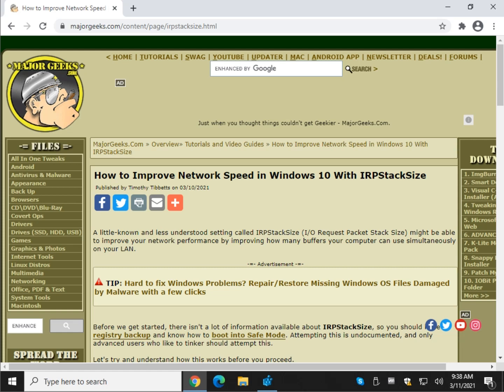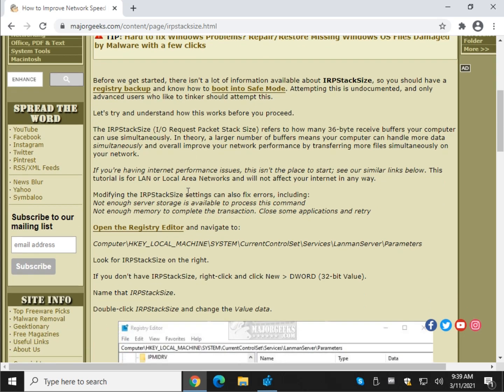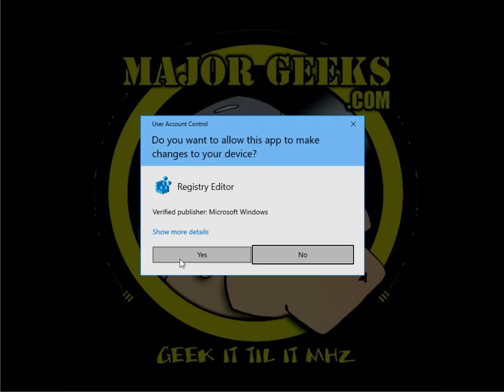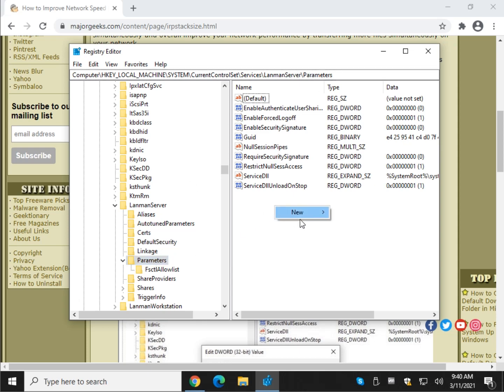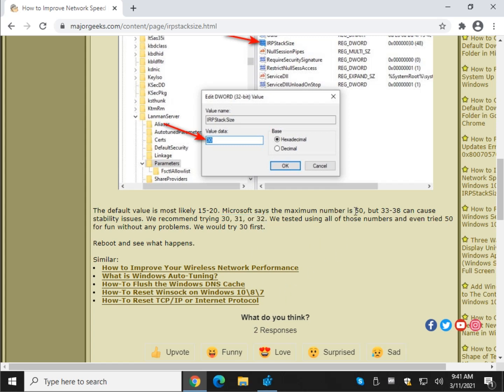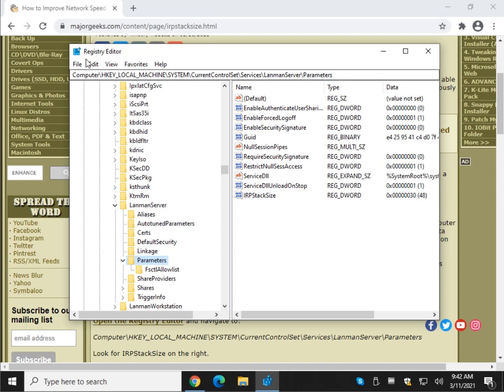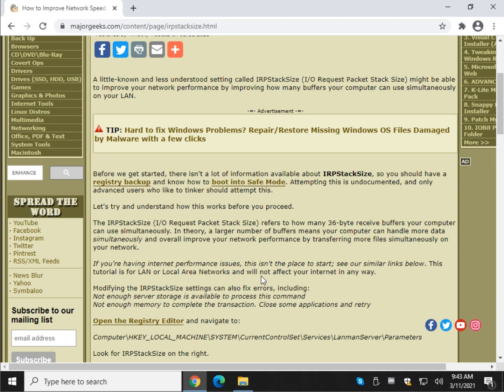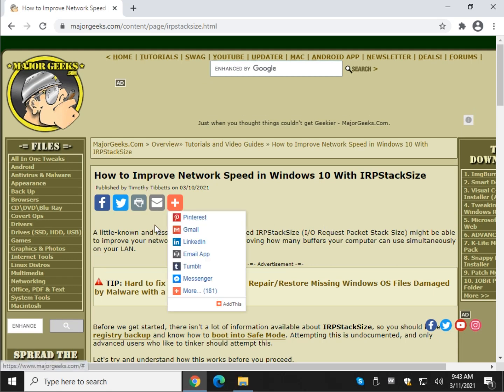How to Improve Network Speed in Windows 10 With IRPStackSize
A little-known and less understood setting called IRPStackSize (I/O Request Packet Stack Size) might be able to improve your network performance by improving how many buffers your computer can use simultaneously on your LAN